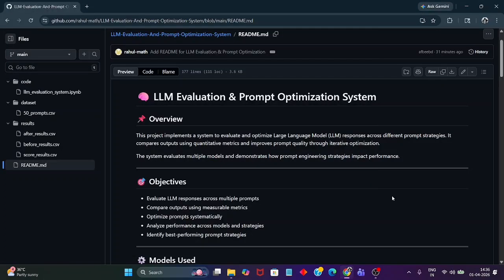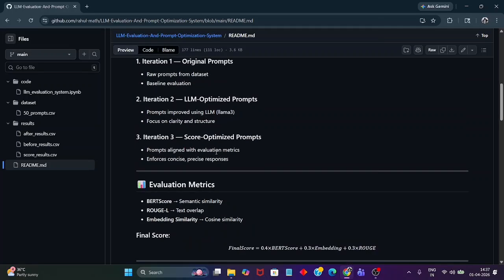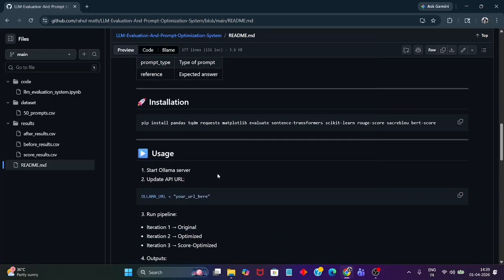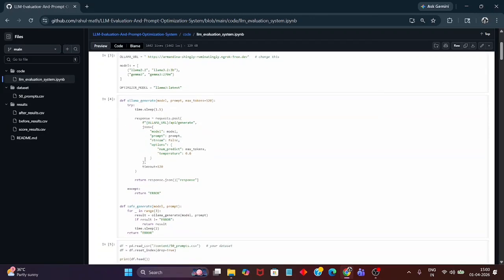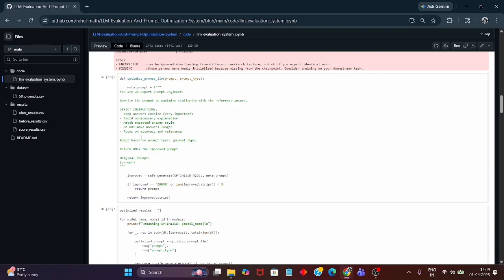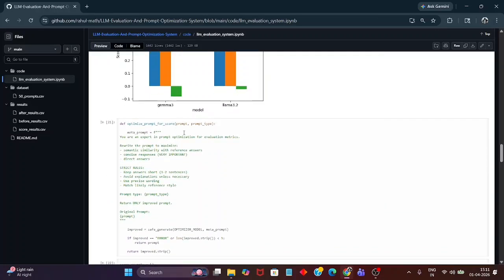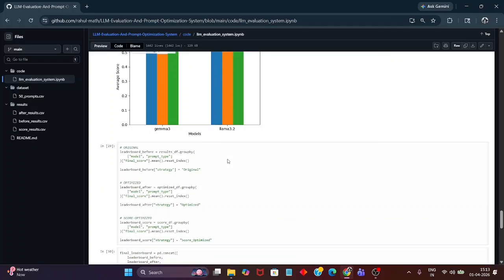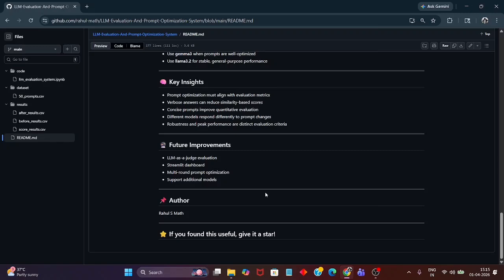LLM EVALUATION AND PROMPT OPTIMIZATION SYSTEM